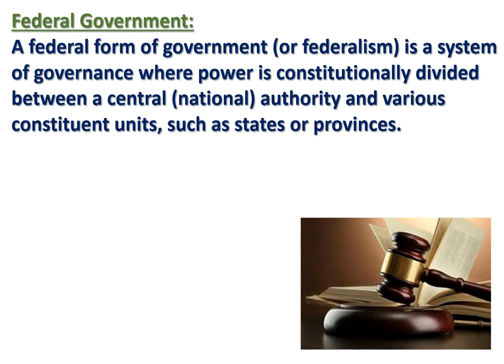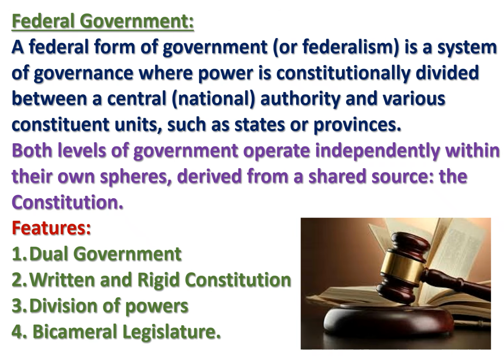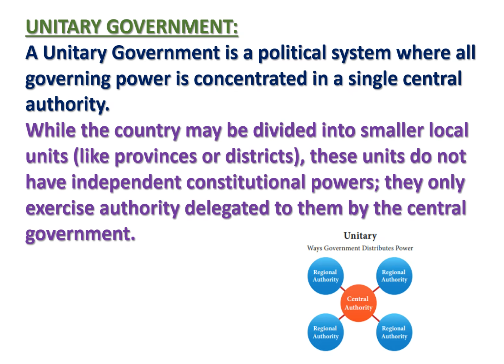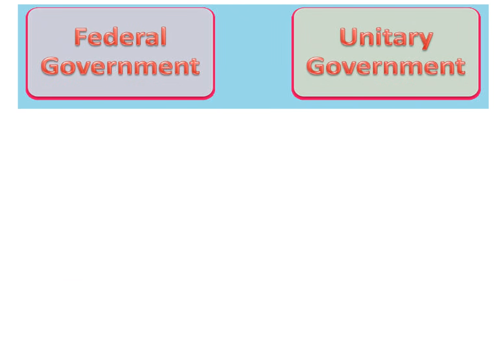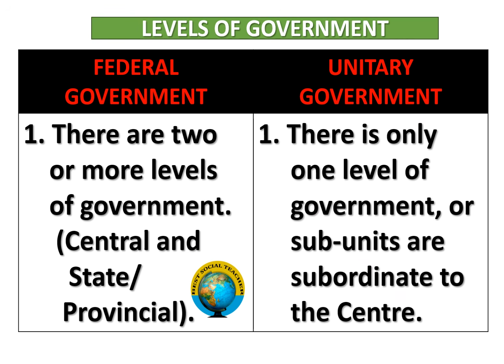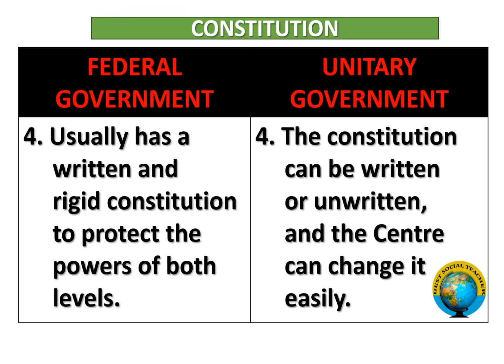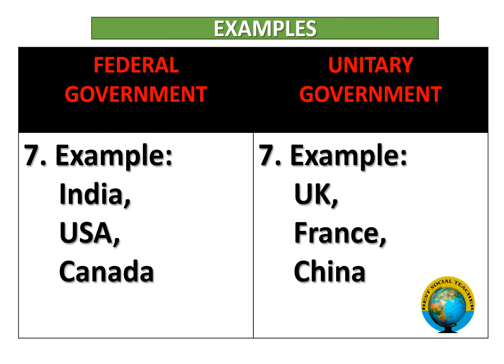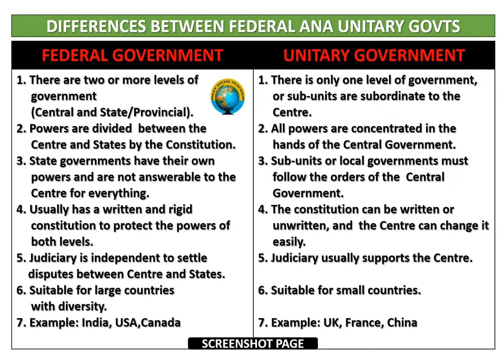DIFFERENCES BETWEEN FEDERAL AND UNITARY GOVERNMENTS